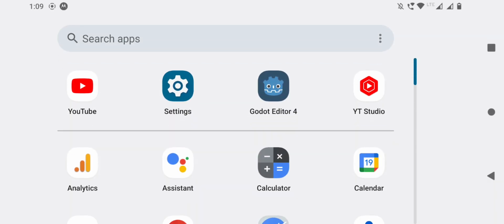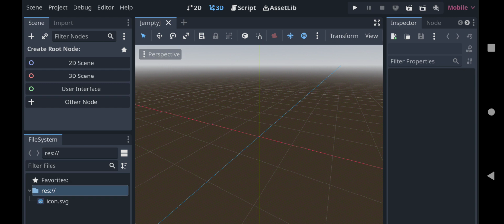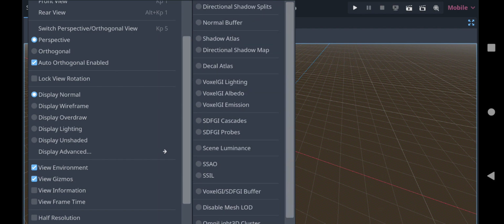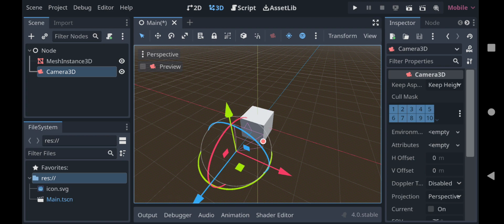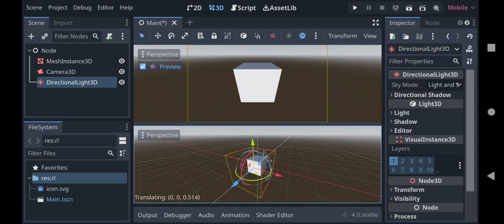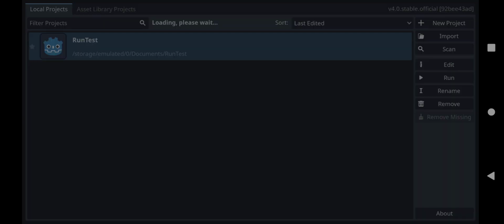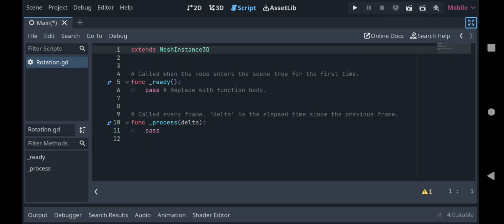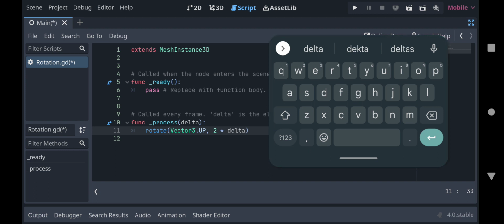Godot 4 Mobile Editor - A complete beginner guide and first impressions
In this video, we will see how we can utilise the Godot 4 Mobile (Android) port to build a very simple project. We will see how easy it is to use the mobile device and the available limited screen space to use the Godot interface.

We will also see the code editing experience in Godot mobile port.

Search Godot in Google Play Store to download the editor.